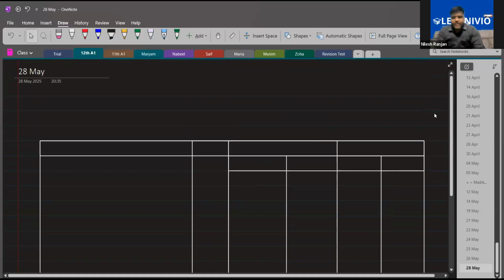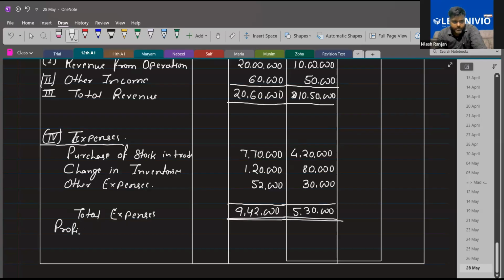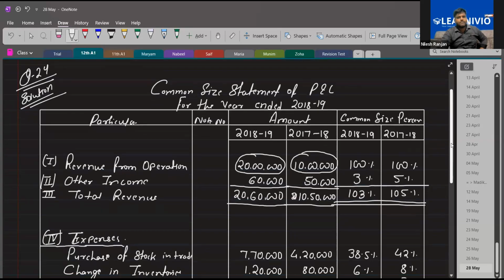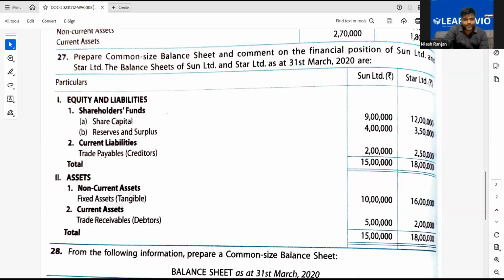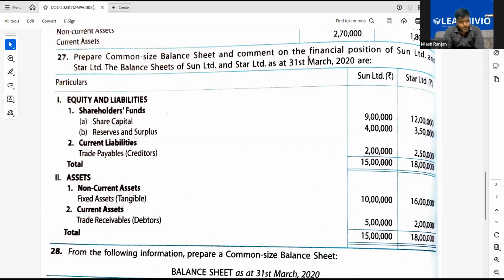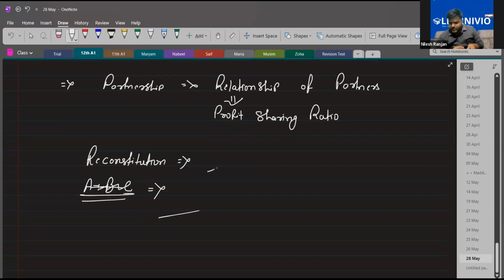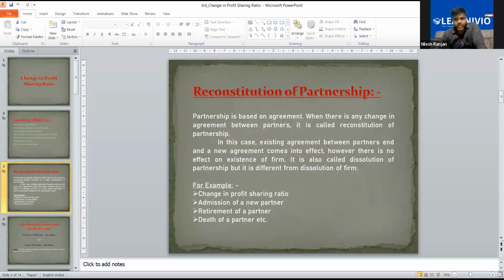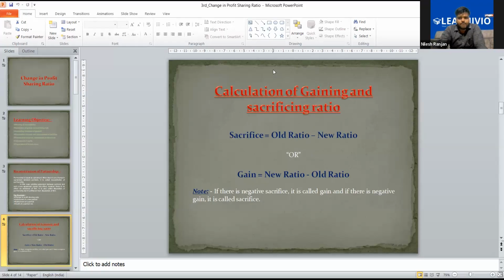Learnivio | Chapter : Comparative and Common Size Statements | Lect | 12th CBSE A1 28-05-2025